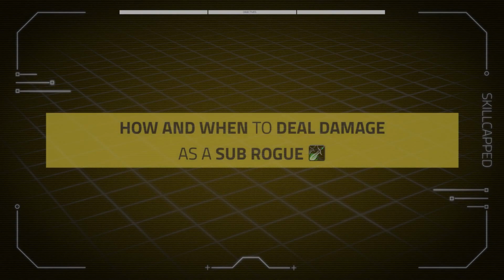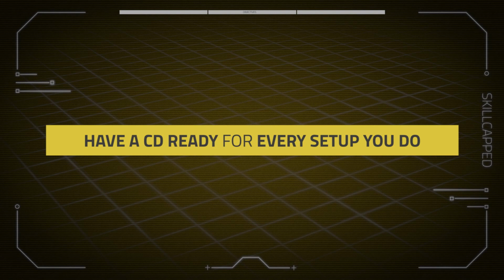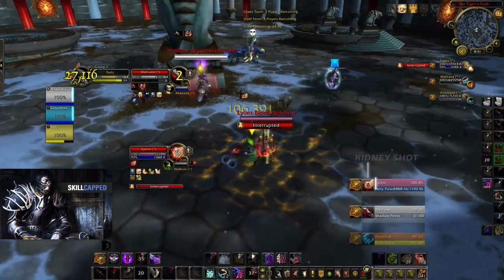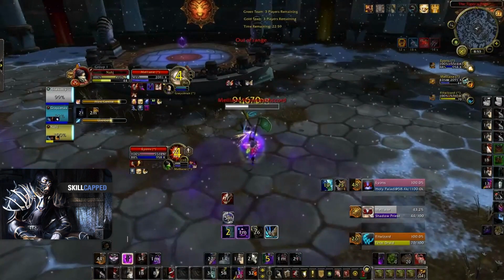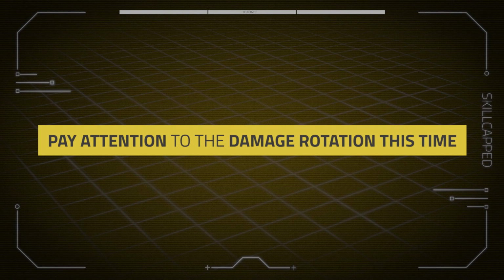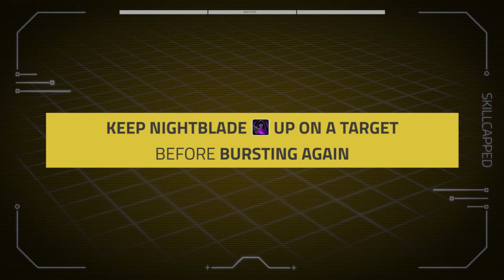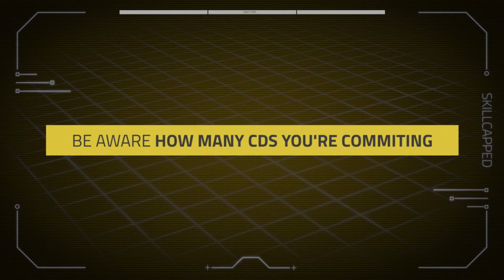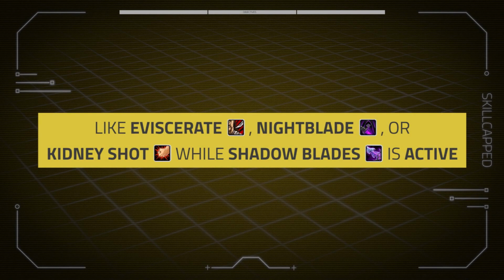Sub Rogue Damage Guide 7.3.5 | WoW PvP Guide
In this guide, I'll explain how and when to deal your damage, and how to prioritise damage and stunning during burst.